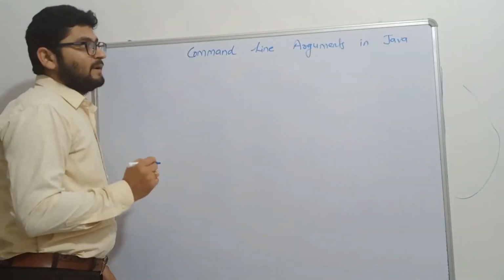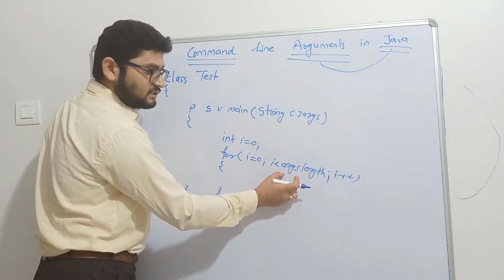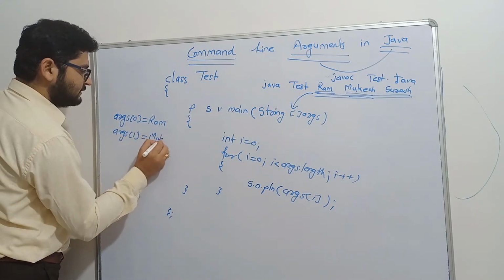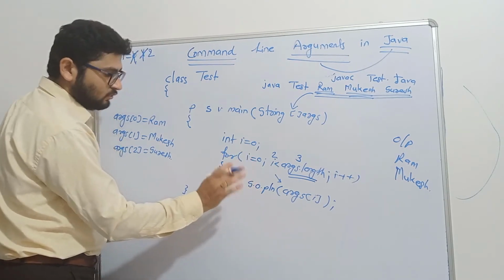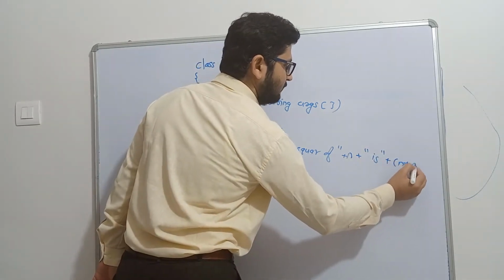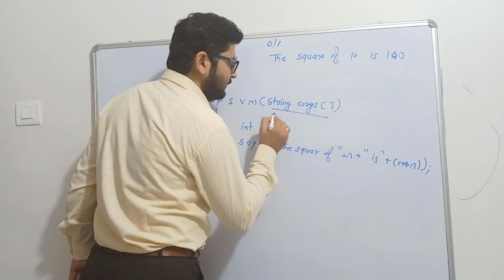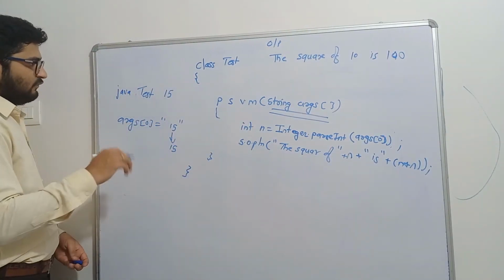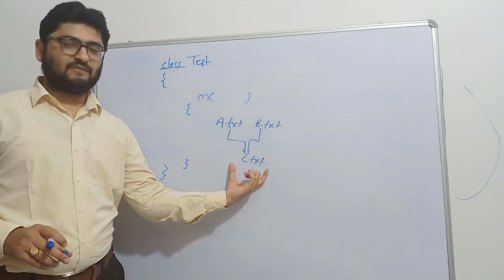Command Line Arguments in Java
How to use command line arguments in Java and its application.